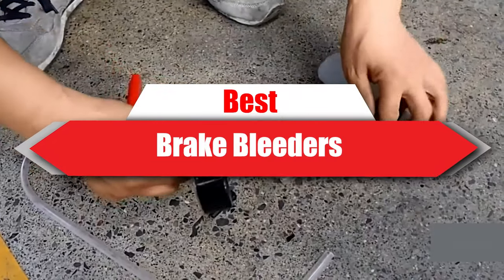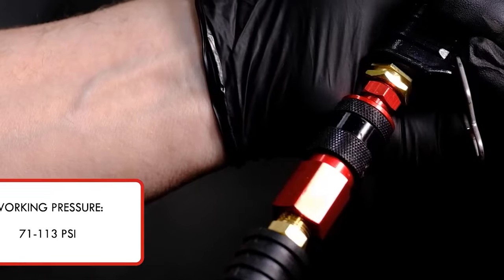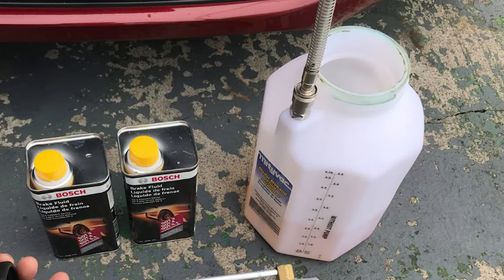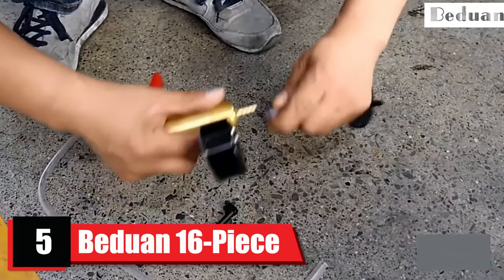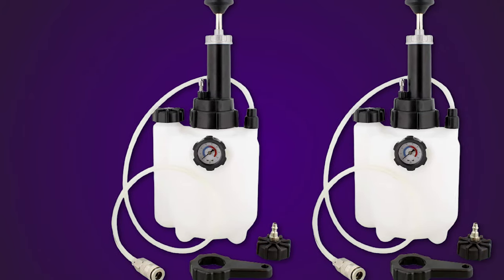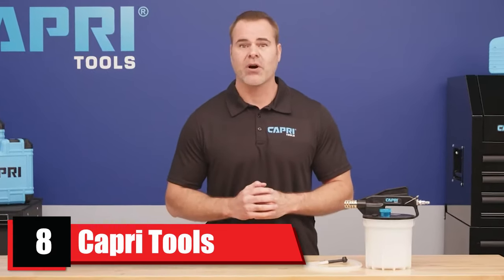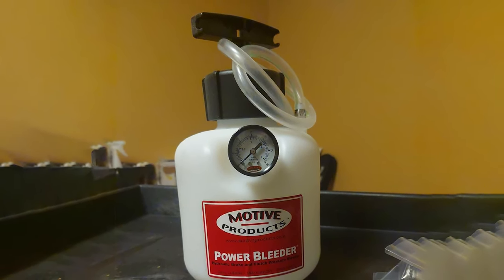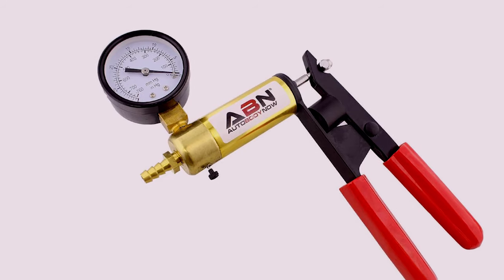Top 10 Best Brake Bleeder On Amazon 2024 | Don't Buy Without Seeing This Video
Links to the best Brake Bleeder we listed in today's Brake Bleeder review video:

1 . ARES Brake Fluid Bleeder

2 . Motive Products Power Brake Bleeder

3 . Mityvac Pneumatic Brake Bleeding Kit

4 . OEMTOOLS Bleed-O-Matic Brake Bleeder Kit

5 . Beduan 16-Piece Brake Bleeder Kit

6 . ABN Manual Brake Bleeder

7 . Allstar Performance Brake Bleeder Bottle

8 . Capri Tools Vacuum Brake Bleeder

9 . Motive Products 0108 Brake System Power Bleeder

10 . ABN Brake Bleeder

What are the Best Brake Bleeders in 2024?
In today's video we reviewed the top 10 best Brake Bleeder on the market in 2024. We made this list based on our personal opinion and we ranked them in no particular order, after doing our research based on their prices, quality, durability, brand reputation and many more.

After watching this video you will know which are the best budget, top selling and top rated Brake Bleeder on the market today.

If you choose from this list you can be sure that you buy one of the best Brake Bleeder available today.

Top 10 Catalytic Converter Cleaner